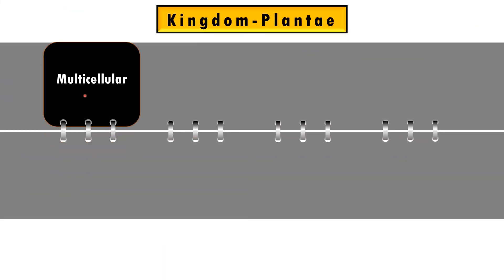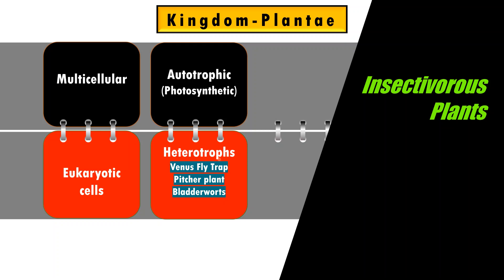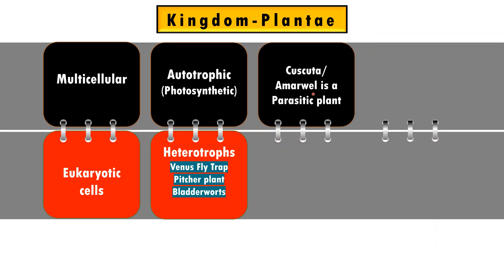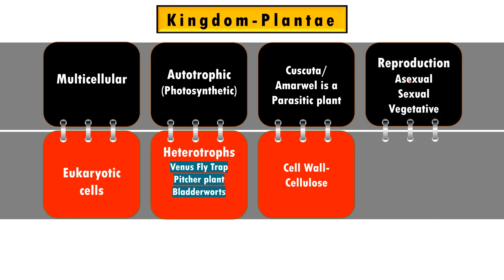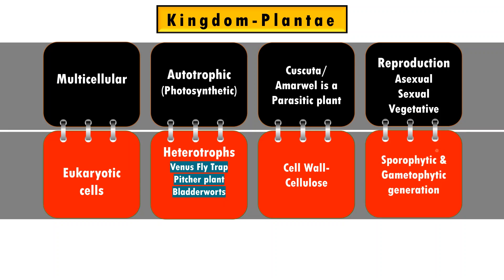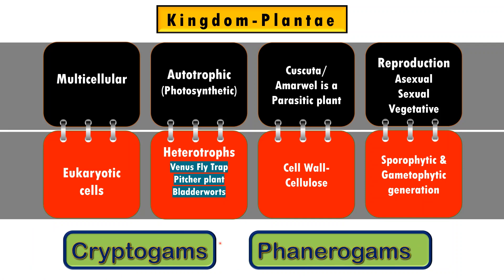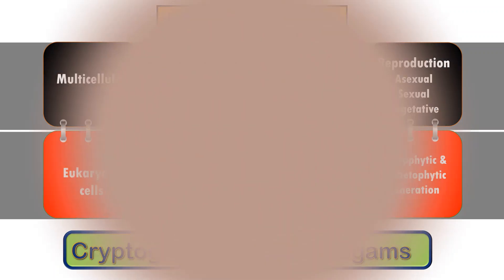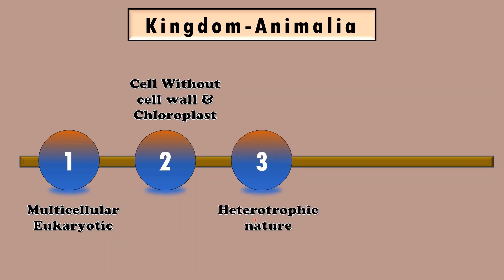Classification of Plants-Systematics of Living Organisms-Plantae & Animalia-Sanjay Lad sir, Wadia co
SPL BIO-TONIC is a channel to make biology subject easy. I am teaching biology for almost 20yrs. In this video, i have discussed about Class 11 - Systematics of living organisms . From this, unit current video talks Kingdom plantae & Animalia.